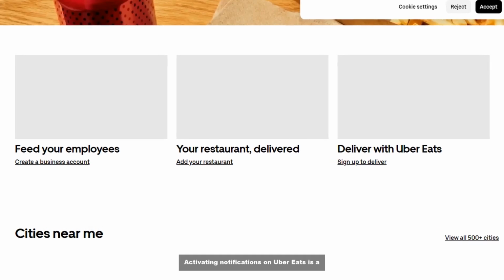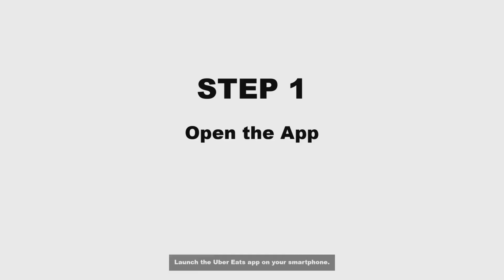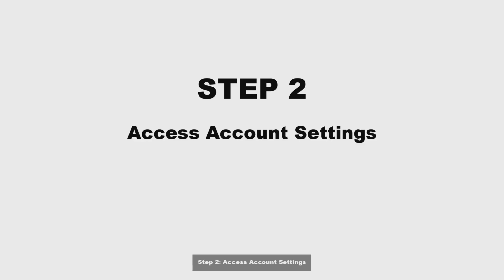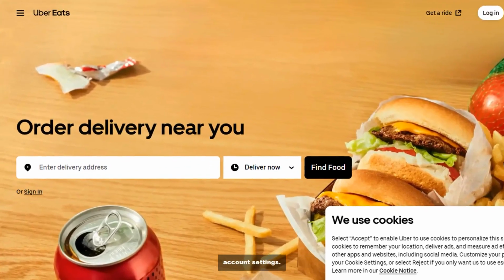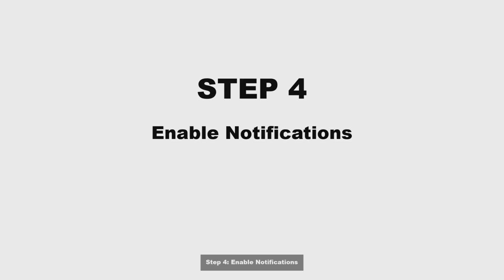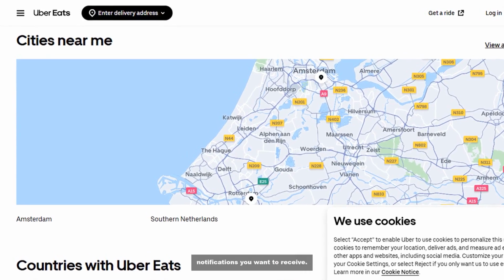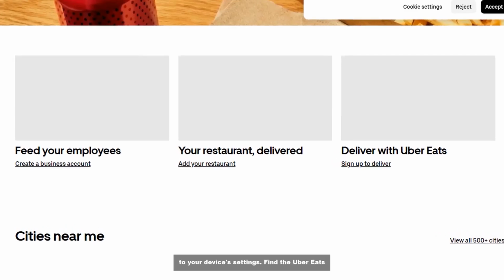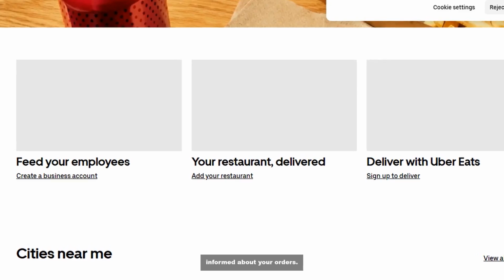How To Activate Notifications On Uber Eats 2026 (QUICK GUIDE)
In this video, we show you how to activate notifications on Uber Eats 2026 (QUICK GUIDE). Stay updated on your orders and never miss a delivery again!